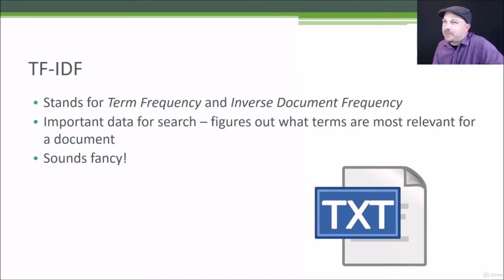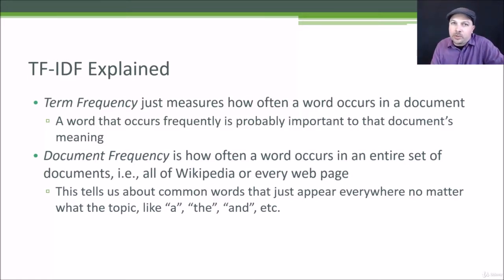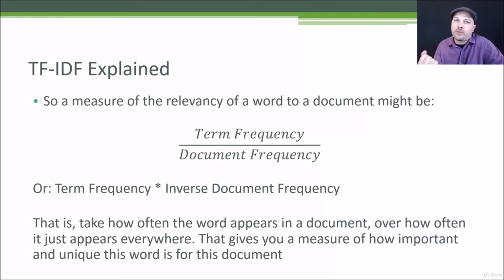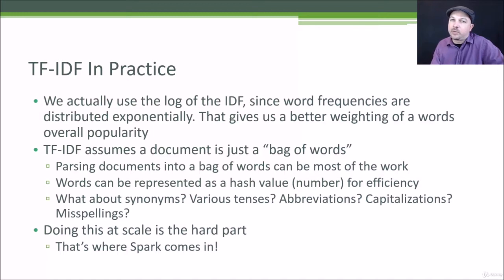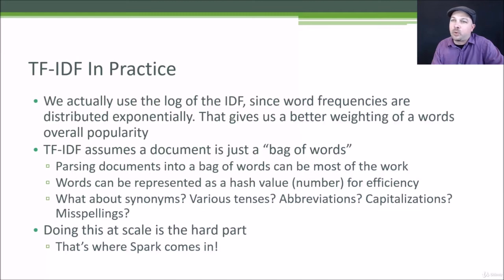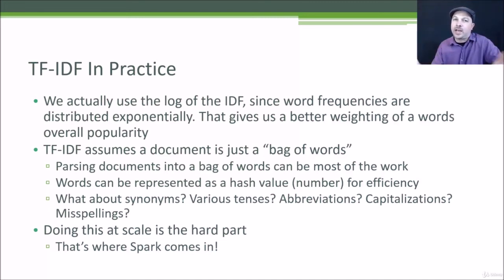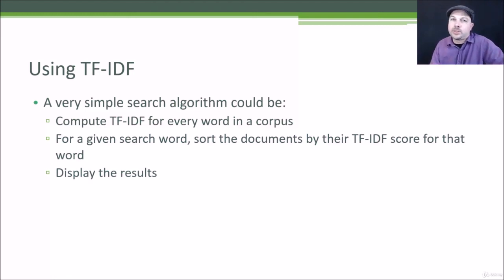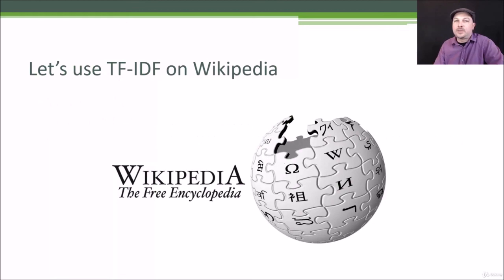75 TF IDF